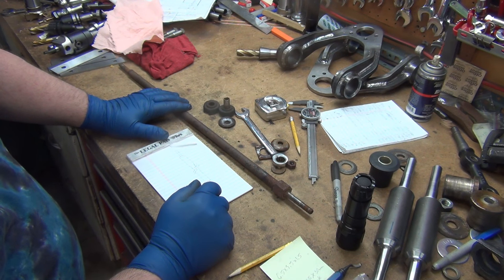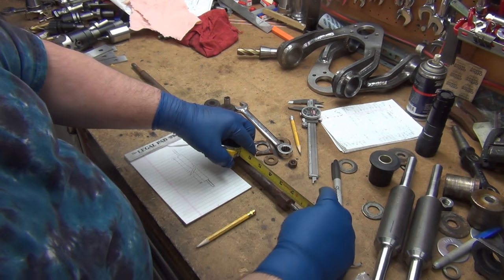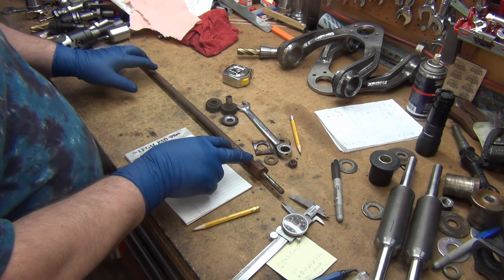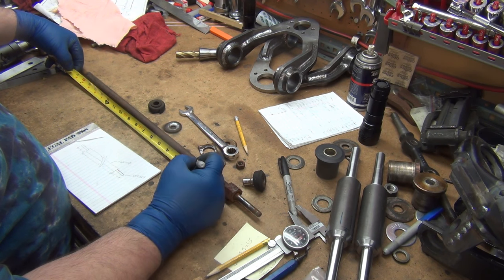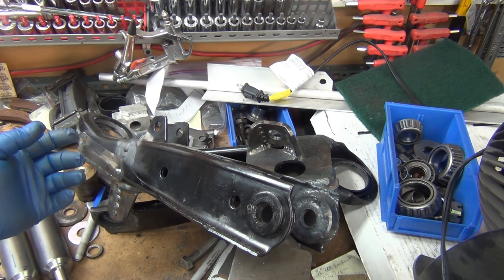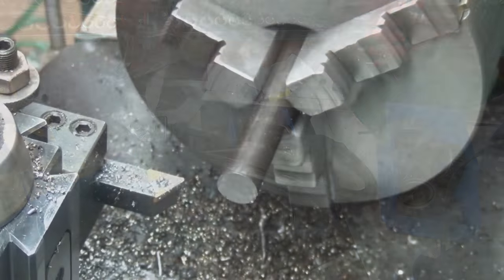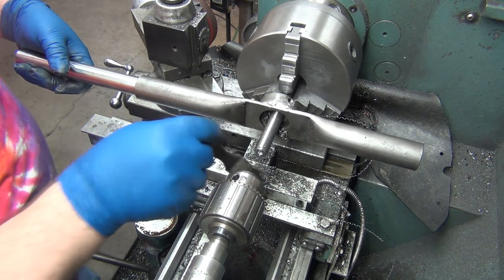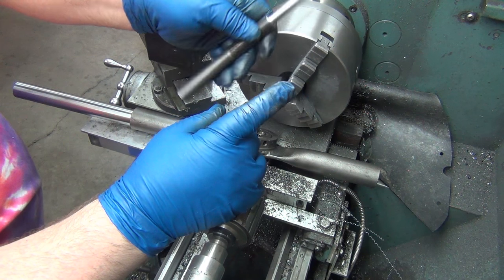Tension Control Rod - Adjustable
The guy with the ball joint mod needed a pair of TC rods since his were bent to badly to use.  So, why not make a set of adjustable ones while I'm at it.  Thanks Kevin for making me realize that I posted the first one incomplete! :)